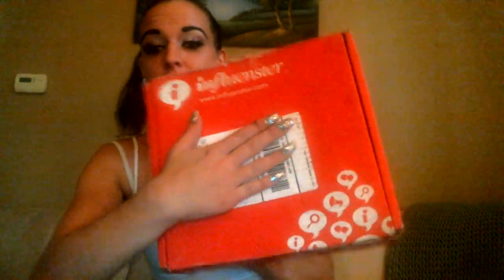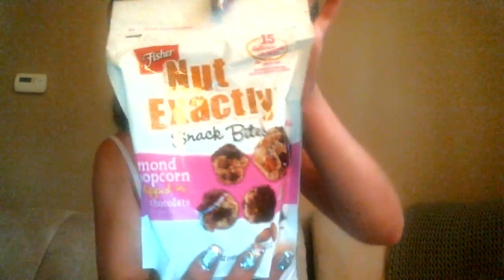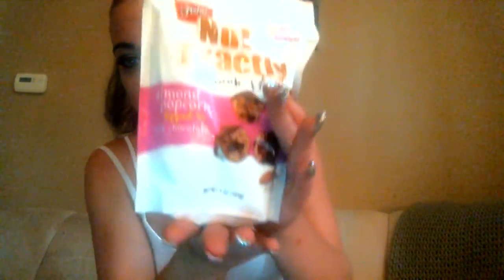Influenster ComfortVoxBox Unboxing